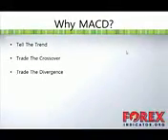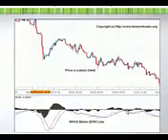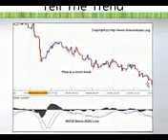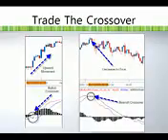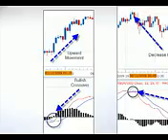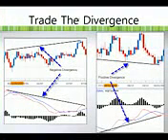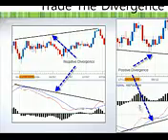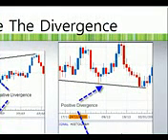Best Forex Indicator To Use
- Grab your 100% free Binary Options trading guide